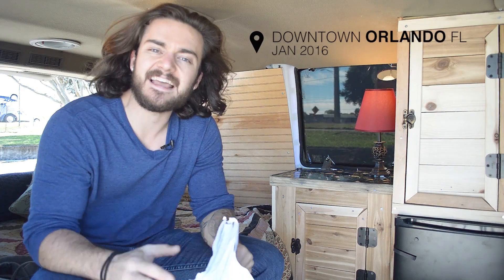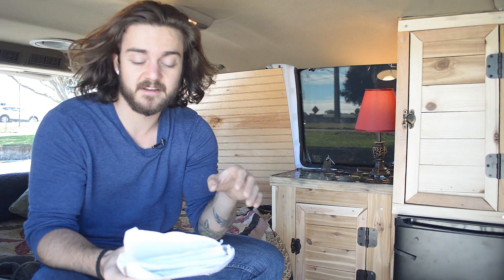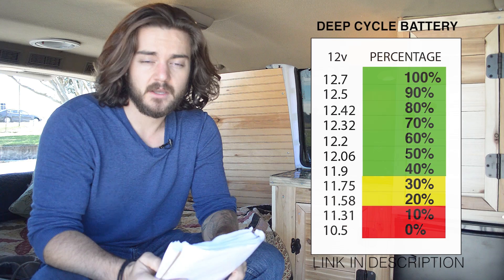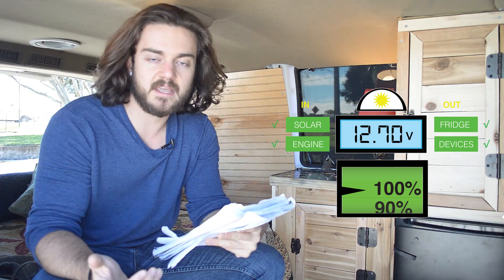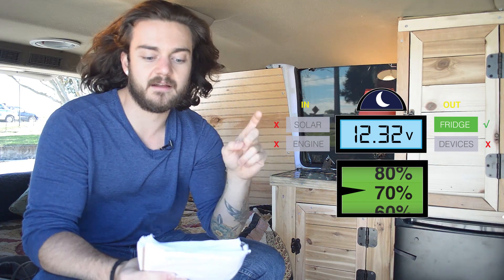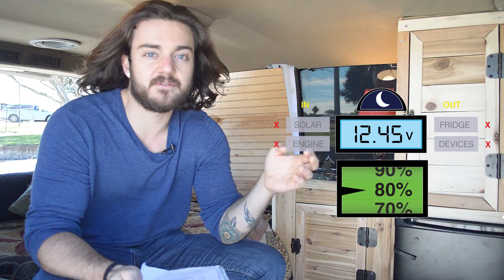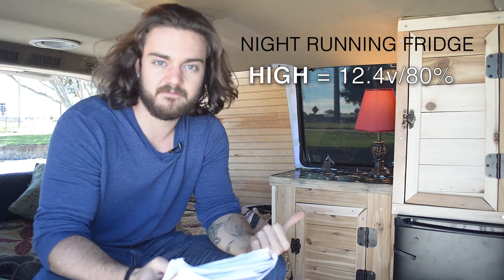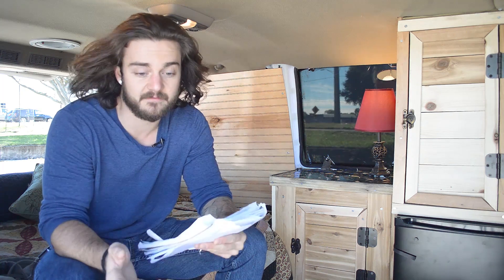Van Dwelling: Checking Voltage meter while mini fridge runs on my single 12 volt Deep Cycle battery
In this video I cover reading your voltage meter and how well my single 12volt battery runs a 1.7cu ft mini fridge. Thanks to commenters, I found out some valuable information.